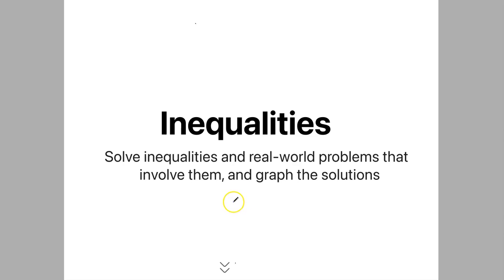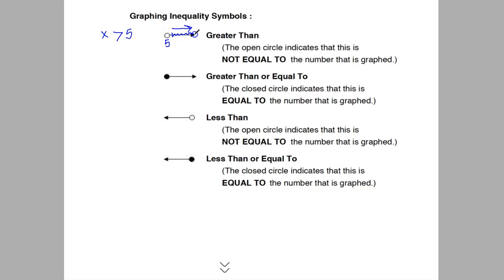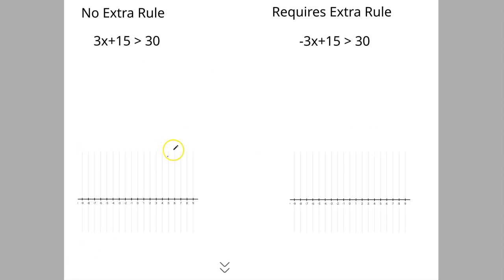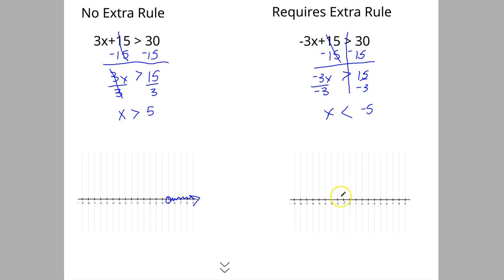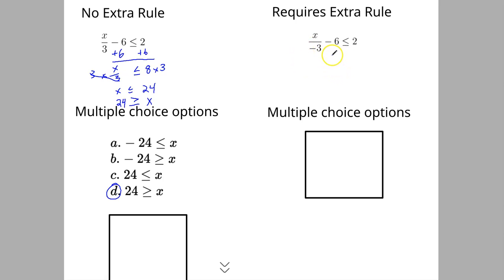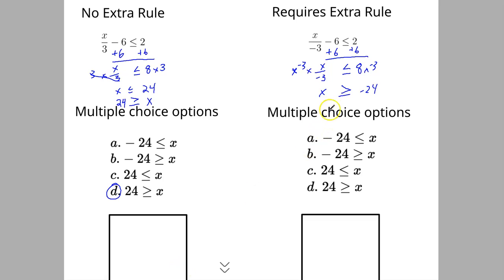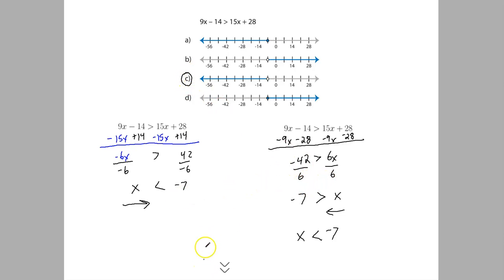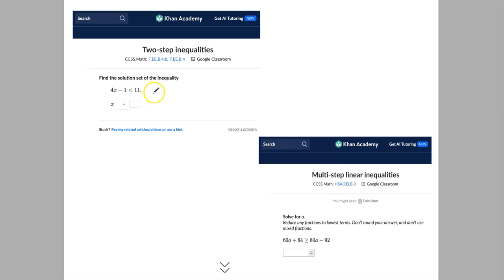Solving and Graphing GED Math Inequalities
Go to passtheged.org for links to other videos and Khan Academy links to practice GED skills.

This is a video for solving multistep inequalities.

Here is my video for solving inequality word problems:

Here are the Khan Academy practice exercises mentioned in the video.